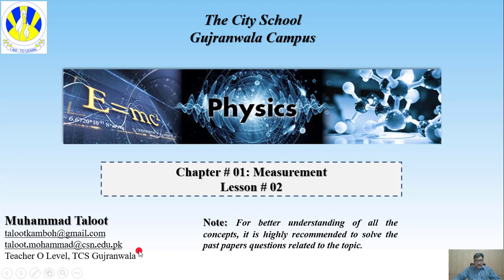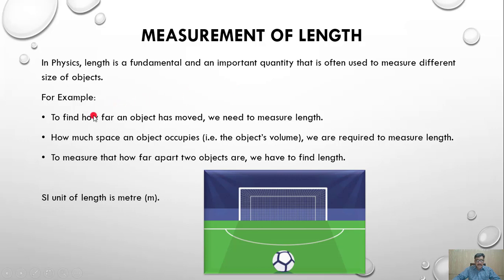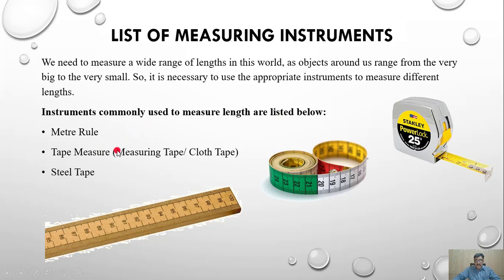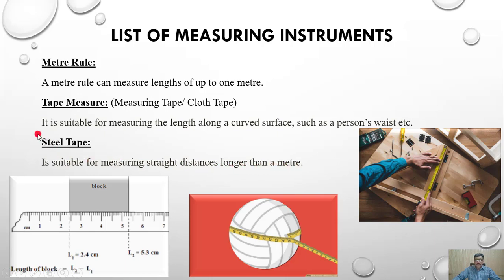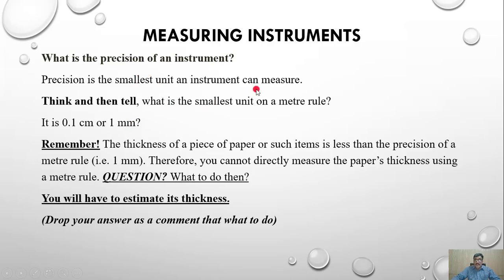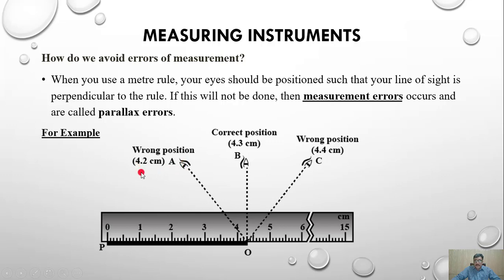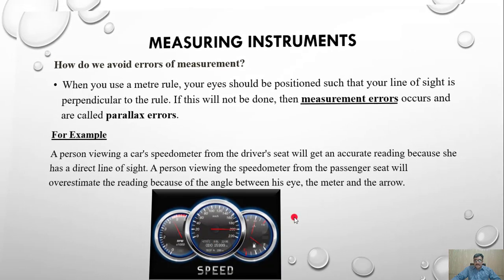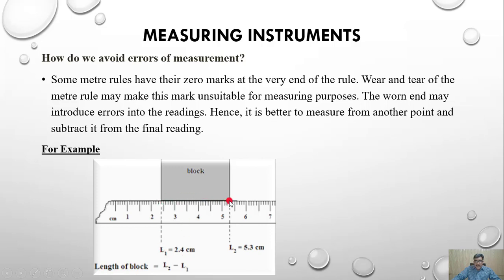Lesson 2-Chapter 1(Measurement)-Measurement of Length | Metre Rule | Tape Measure | Steel Tape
Hello students, learning enthusiasts, teachers, researchers, and all other learners.
I welcome you all to my channel. This is the second lesson of chapter 1(Measurement) in O-Level Physics Series.
Main Objective of this Video:
In this lesson of chapter 1, learners will be able to:
1- explain why we need measuring instruments
2- fist the names of measuring instruments
3- describe how to measure a variety of lengths using appropriate instruments (e.g. tape measure, metre rule)
4-  What is the precision of an instrument
5-  How do we avoid errors of measurement

You can ask your difficulties by commenting on this video or by sending an email on the given addresses.

Regards
Engr. Muhammad Taloot